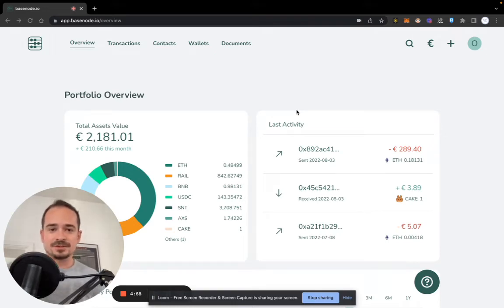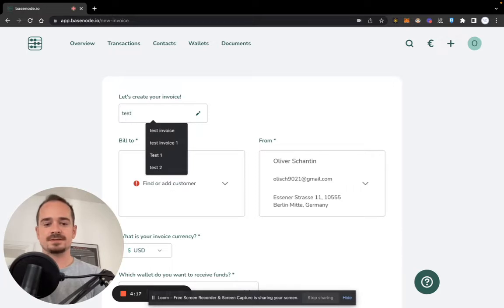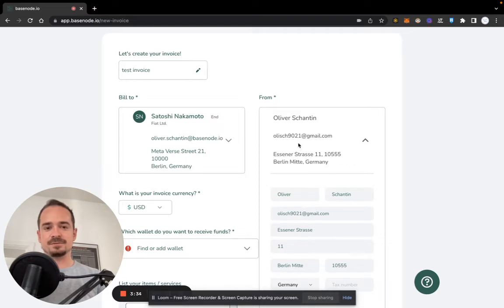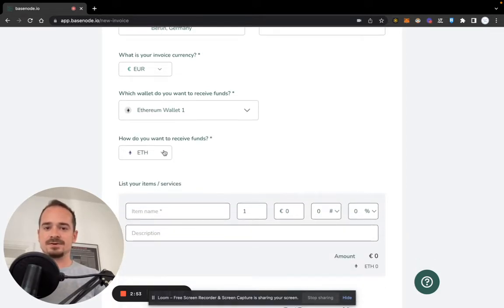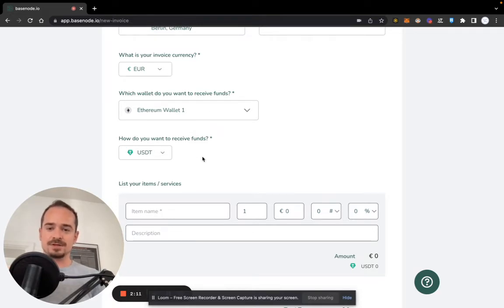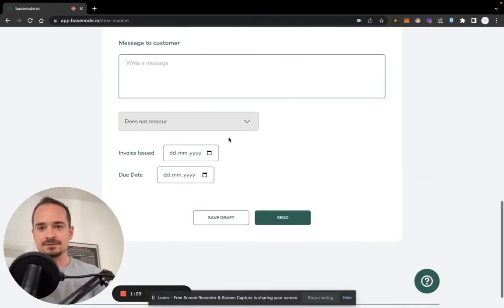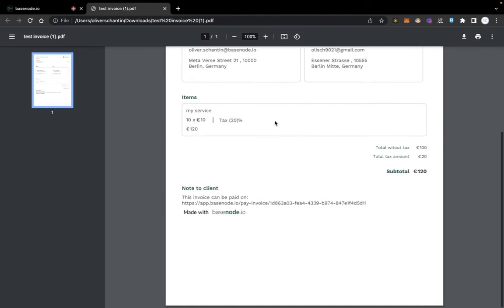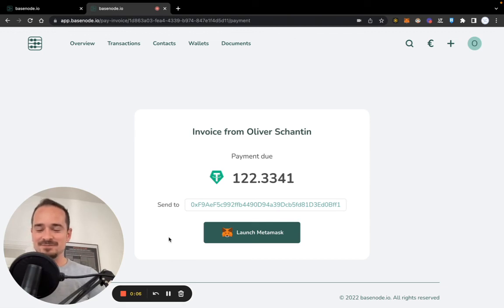Super easy crypto invoicing tutorial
Let's get paid in your favorite token with basenode.io
In this short tutorial, the process of creating a crypto invoice is shown!